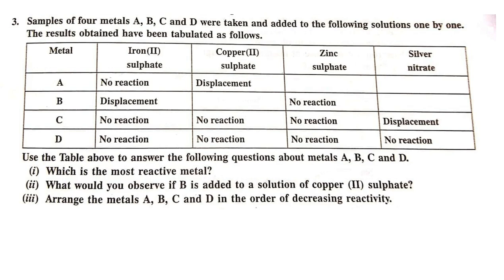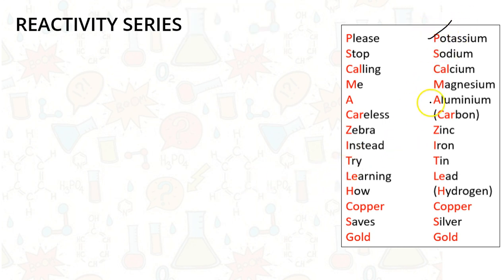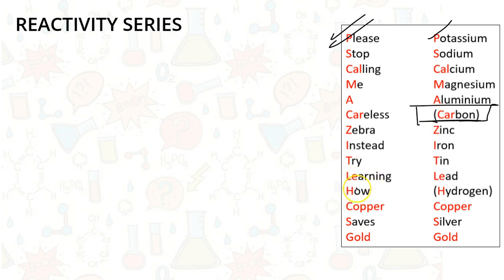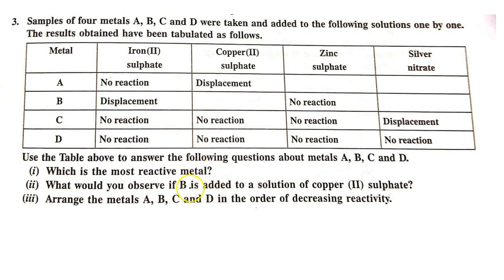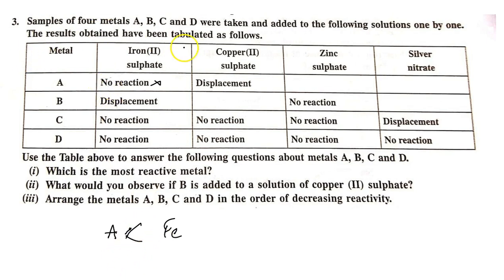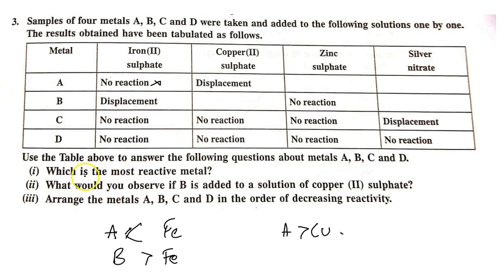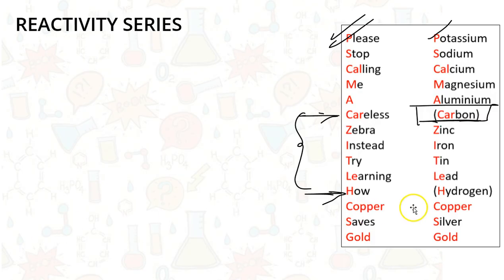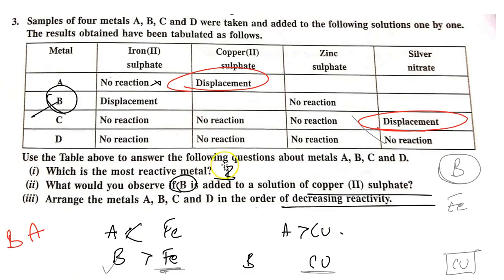Most Important questions Cbse-X chemistry( metals and NON-metals)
Learn the most important questions of class 10 cbse-chemistry